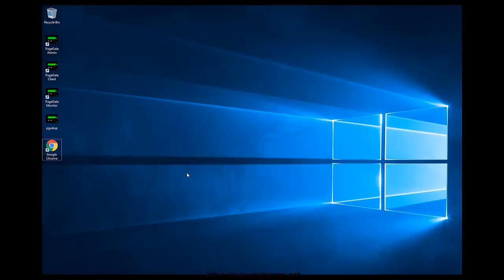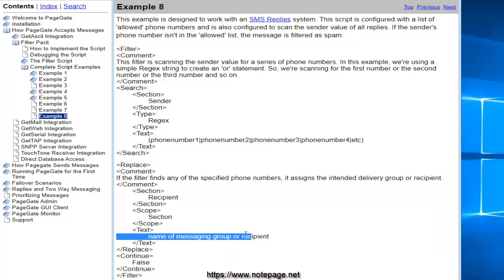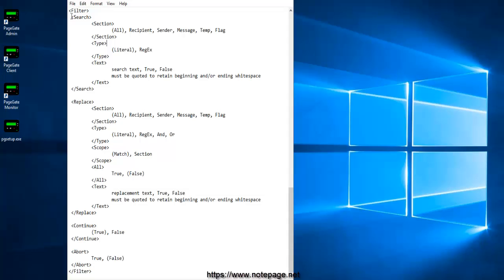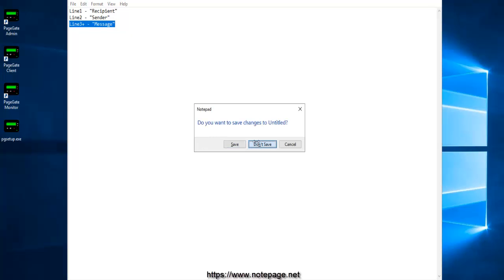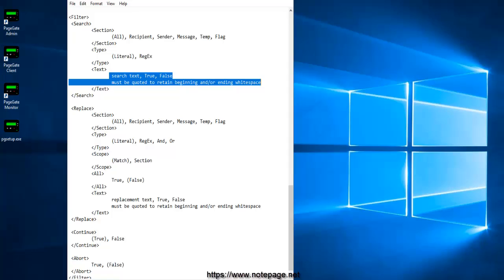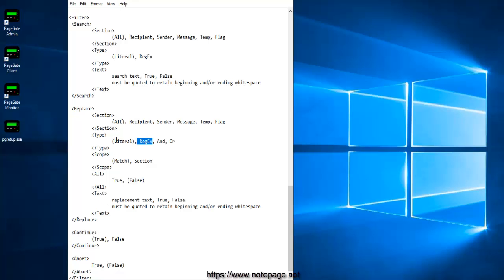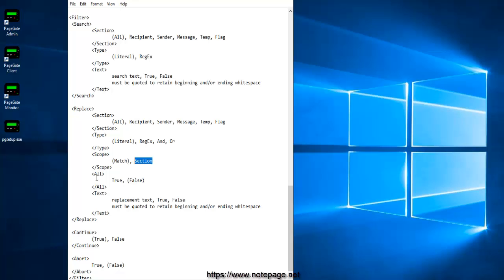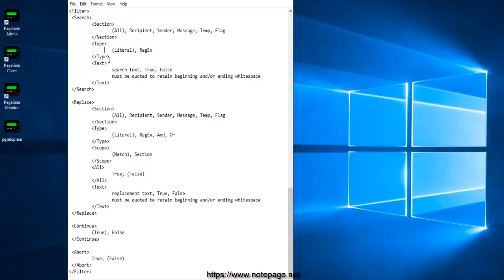How to Write a Filter Script for PageGate to Filter Messages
Steps to write a filter script for PageGate to  determine which messages they want to send out via text or SMS.